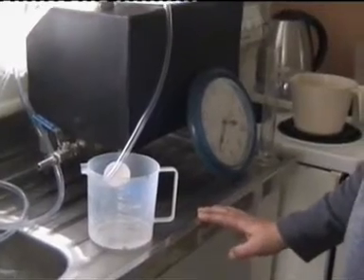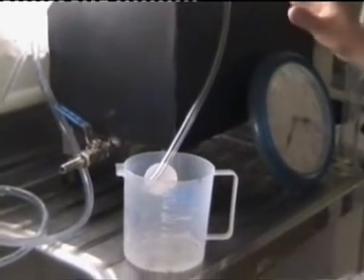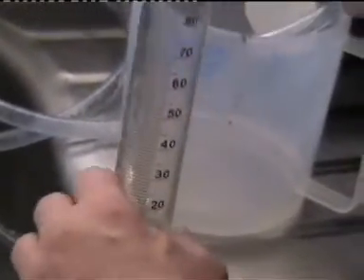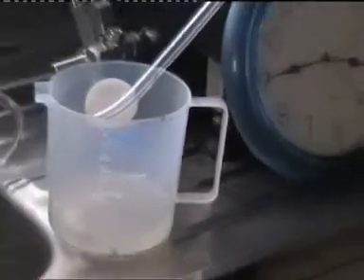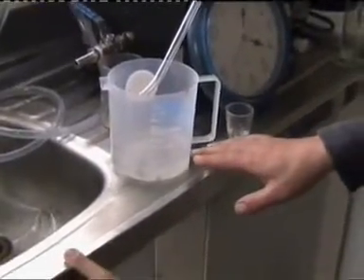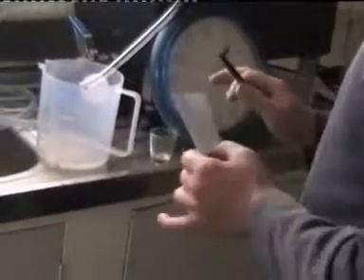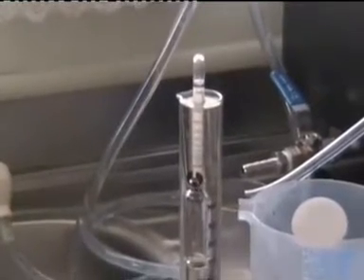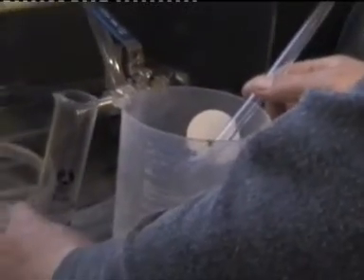Home distilling with fractional alcohol still, part 4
How to make 96% alcohol at home, detailed explanation about small reflux still exploitation.